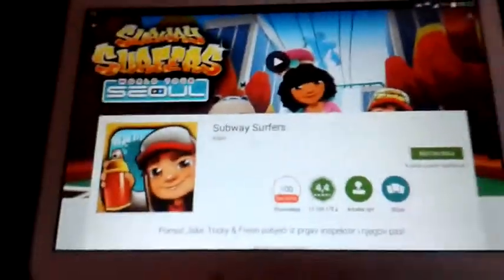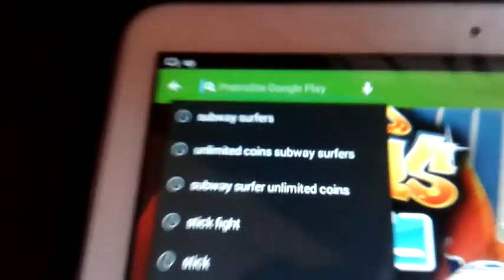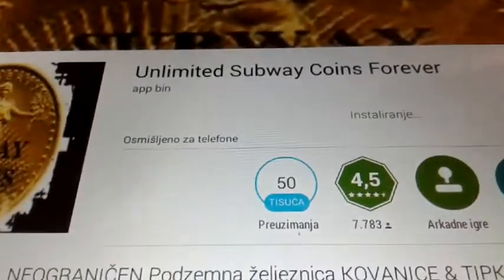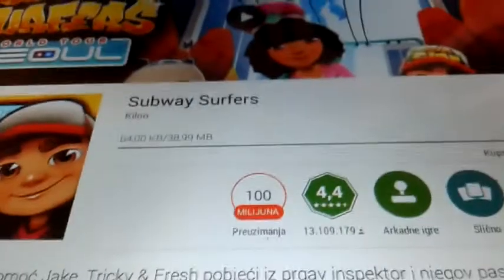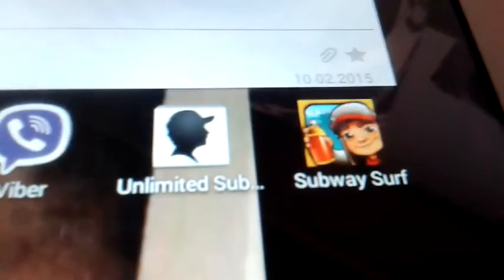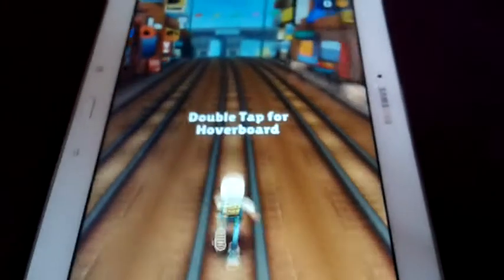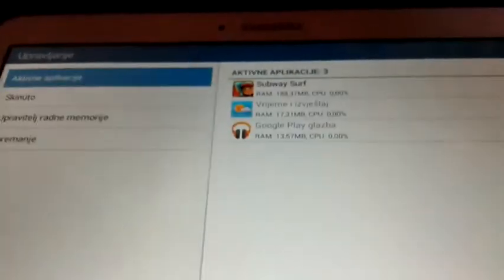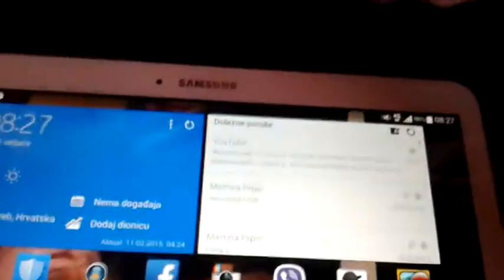How to hack subway surfer without root and pc